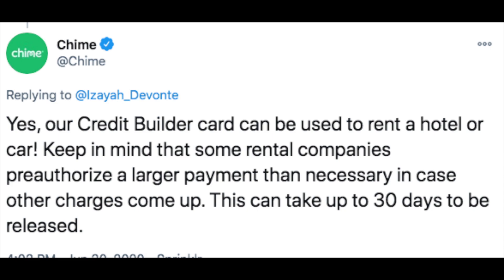CAN I RENT A CAR WITH MY CHIME CREDIT BUILDER CARD?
Chime credit builder renting a car from Enterprise, Hertz, National Car Rental, Alamo Rent-A-Car, and Turo. Yes, Chime Credit Builder card can be used to rent a hotel or car! Keep in mind that some rental companies preauthorize a larger payment than necessary in case other charges come up.

Enterprise,Hertz, National Car Rental, Alamo Rent-A-Car, and Turo.

METAL CHIME CREDIT BUILDER CARD 40 TRANSACTIONS!  I have 30 purchases currently need 10 more purchases to receive my metal Chime credit builder card.  Here is exactly WHAT YOU NEED TO KNOW ABOUT METAL CHIME CREDIT BUILDER CARD

0:00-0:0:15 - can you rent a car with chime?
0:15 - 5:00 - renting car with chime card
5:00 - 8:08 - renting a car from enterprise chime